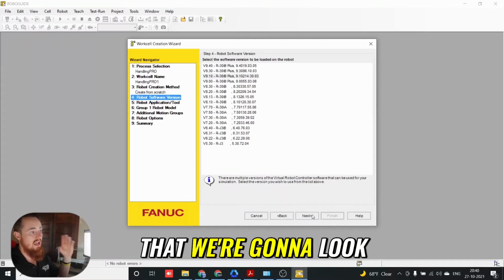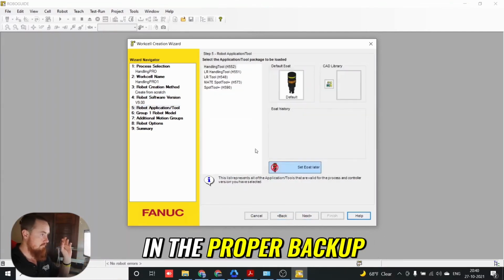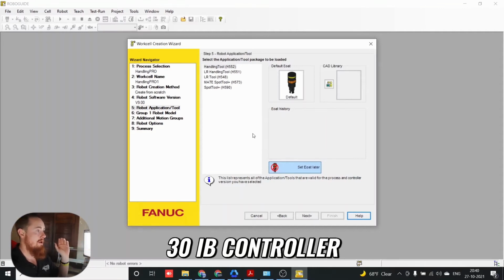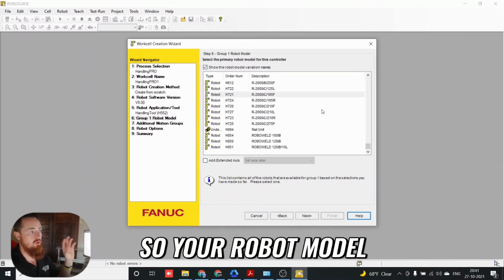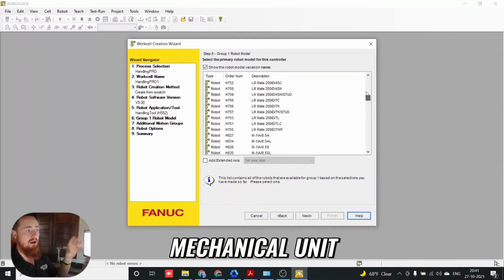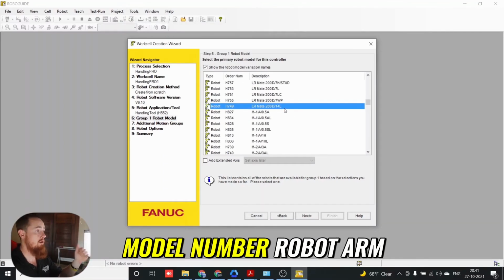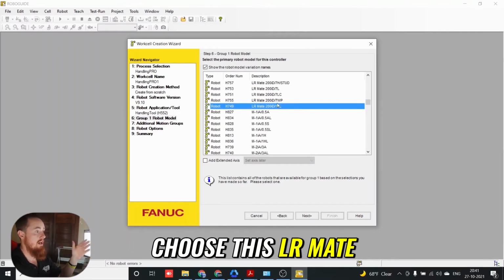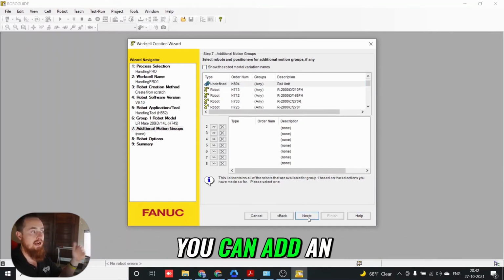Choosing the Right Robot Controller: V-930-IB vs. Other Versions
Discover the importance of selecting the proper robot controller for programming and utilizing various features. Learn about the V-930-IB controller and whether to add additional application tool packages.